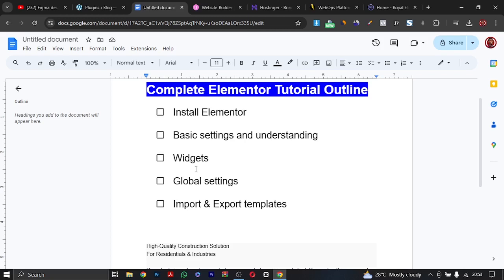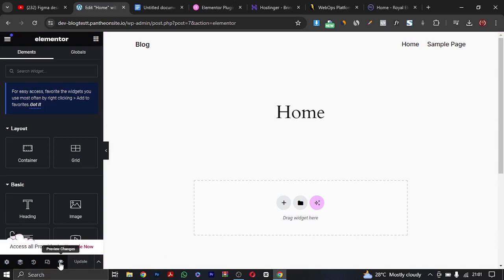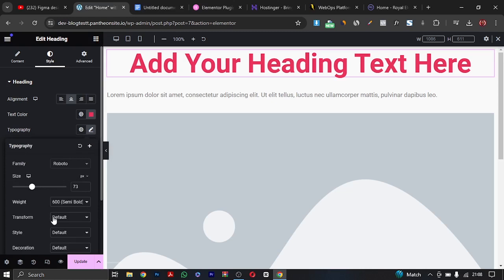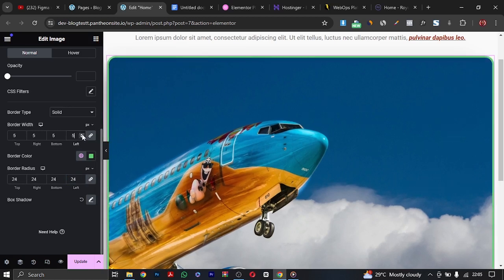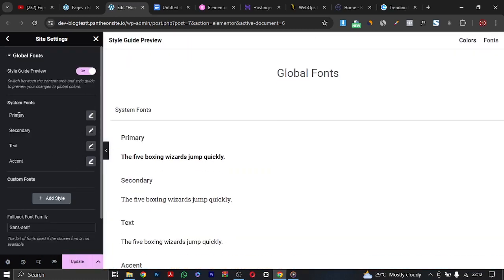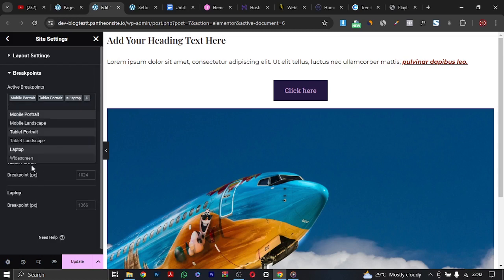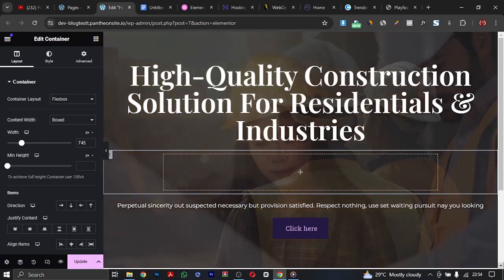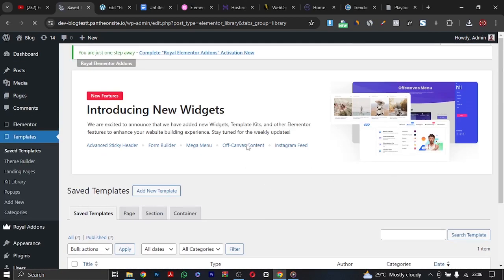Complete Elementor Wordpress Tutorial For Beginners 2024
Master Elementor in this complete step by step tutorial.
In here i will show you everything you need to know about Elementor and how you can use its features and widget to create stunning websites and Landing pages.

The aim of this tutorial is to show you how to Install Elementor, Understand the settings, Set global colors, import and export templates and so much more.

 / nuelukairo

0:00 - Intro
0:28 - What you will learn
1:08 - Get Wordpress for free
3:24 - Install Elementor
7:48 - Elementor settings
10:56 - Widgets
27:00 - Global settings
39:17 - Practice Using Elementor
45:18 - Import and export templates
51:17 -  Thank you